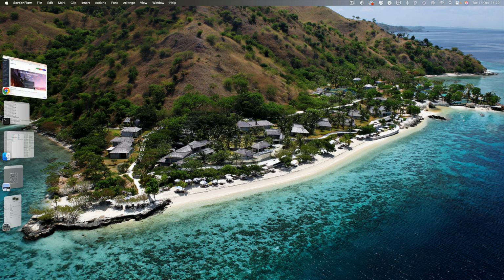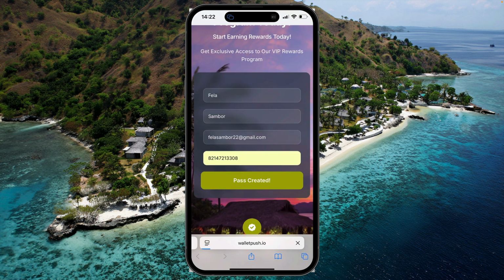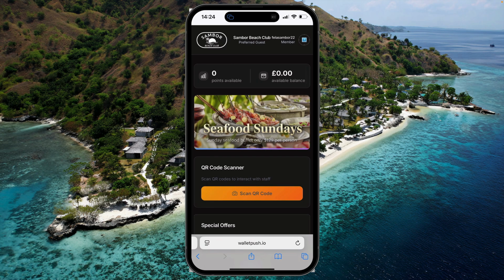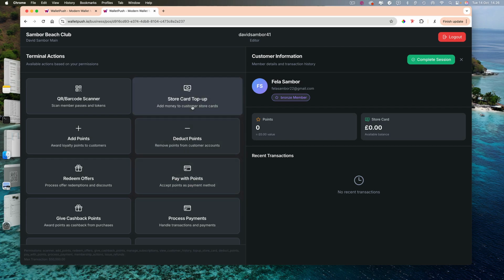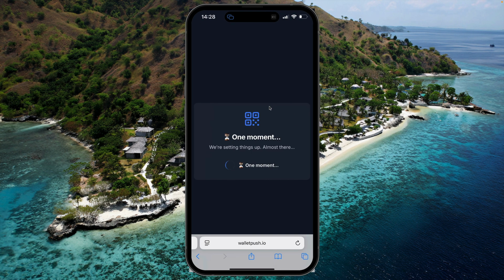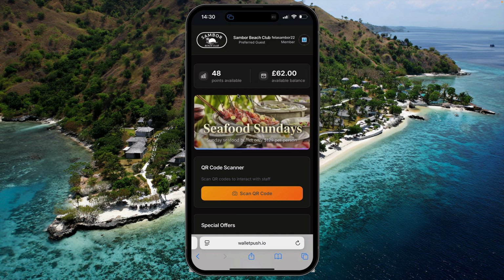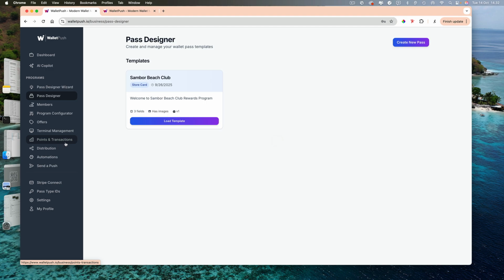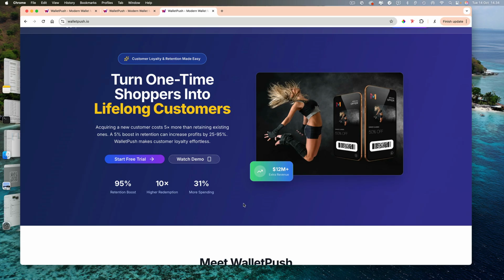🚀 The New WalletPush. All-in-One. Zero Headaches. 🥰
We haven’t just rebuilt WalletPush.
We’ve turned what used to be a tech stack gymnastics nightmare into 𝐎𝐖𝐍𝐈𝐍𝐆 𝐭𝐡𝐞 𝐰𝐡𝐨𝐥𝐞 𝐞𝐜𝐨𝐬𝐲𝐬𝐭𝐞𝐦 - sign-ups, passes, pushes, redemptions, store cards, memberships, loyalty, and POS… all under the WalletPush roof.
No more juggling tools. No more broken automations. Just power, simplicity, and control.
💥 Lifetime access offer available before launch. Secure it now!